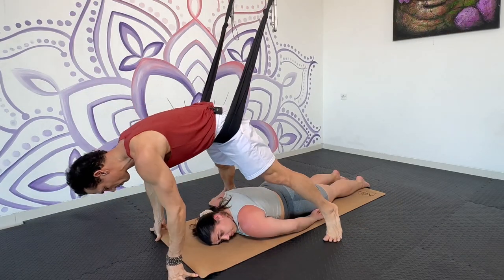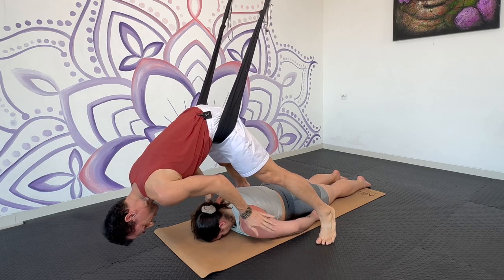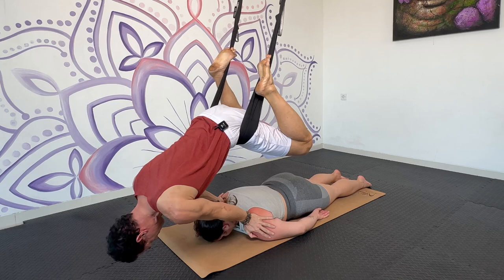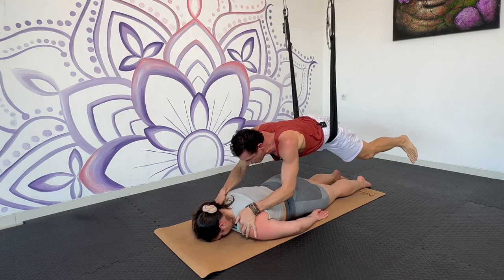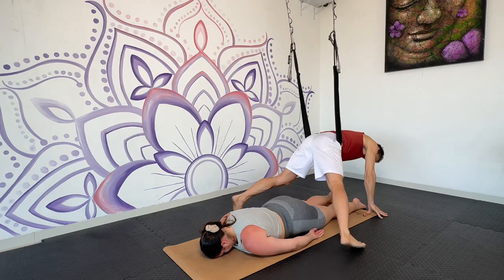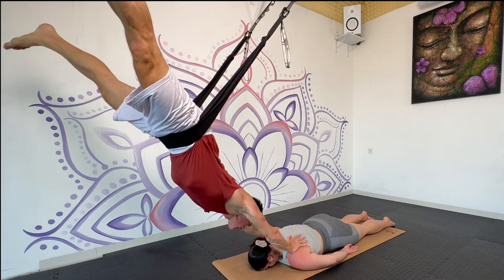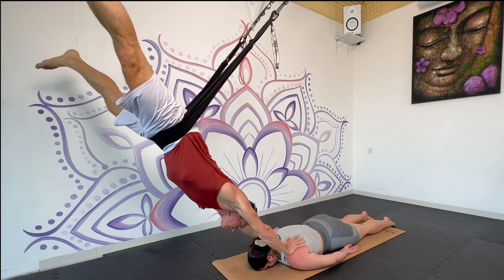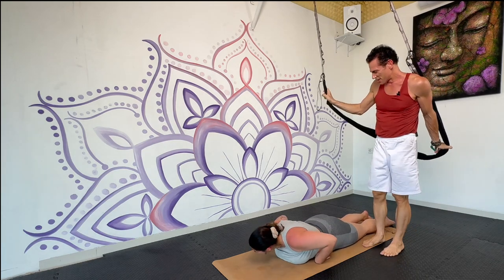Aerial Yoga Shoulder Massage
This intensive aerial yoga shoulder massage offers tremendous benefits for both the flyer and base. Explore new possibilities with the combination of acrobatics and deep relaxation. Please enjoy and check out an ULU Yoga Aerial Yoga Teacher Training in Bali or online.